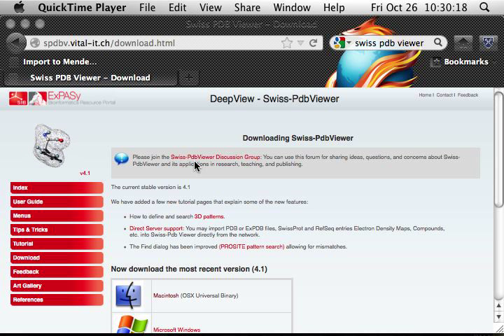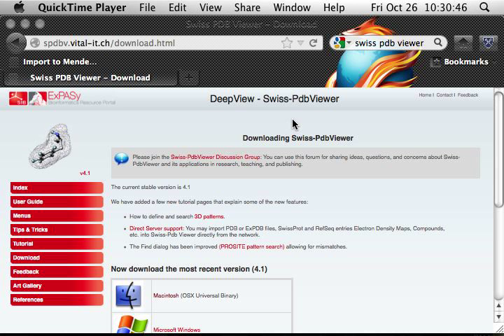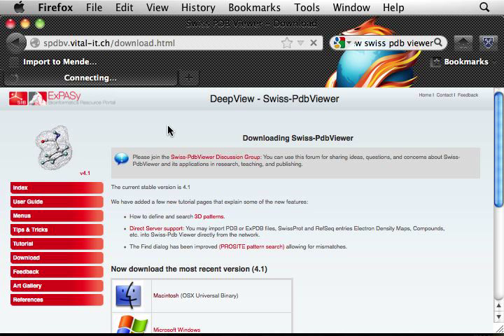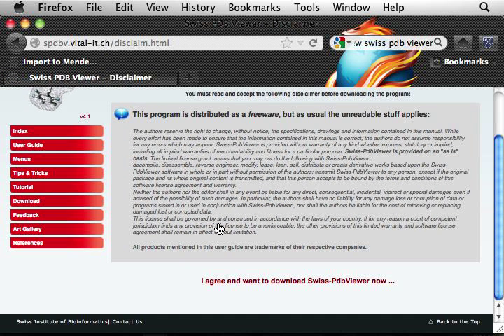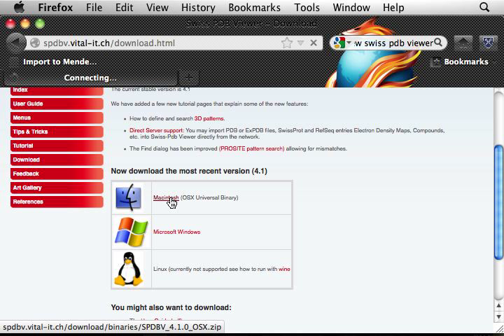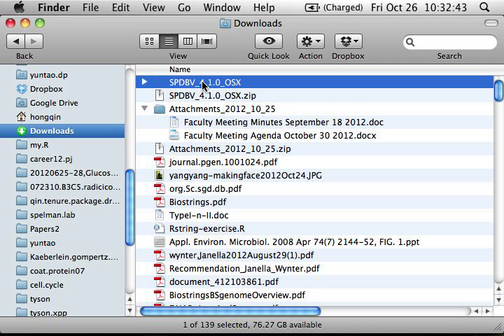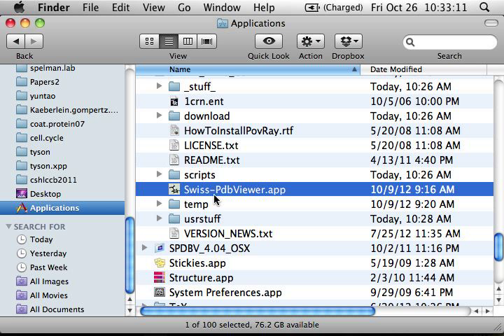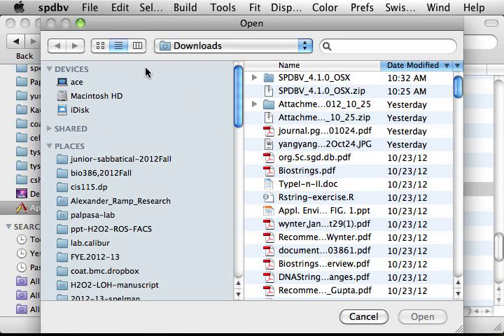Install Swiss PDB Viewer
SPDBV is for protein structure visualization